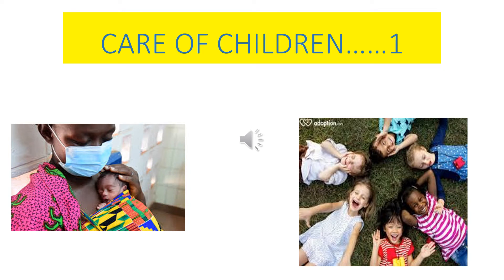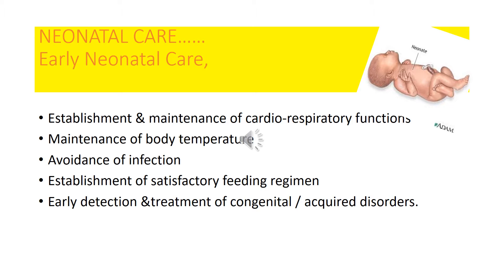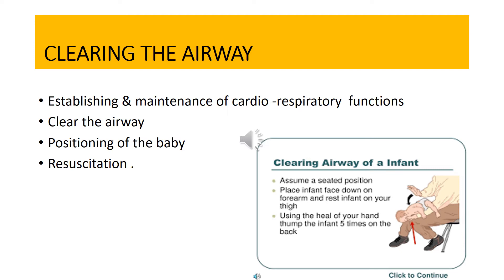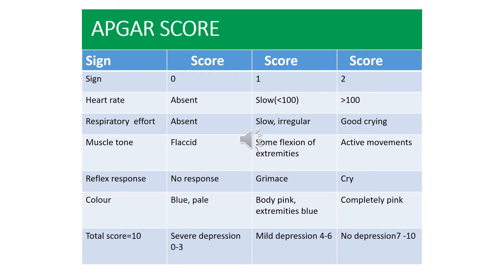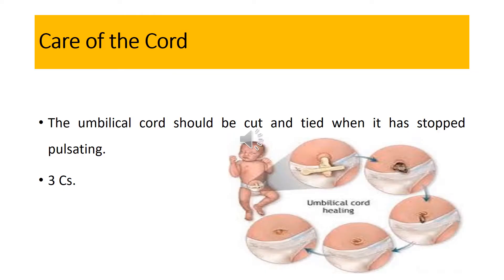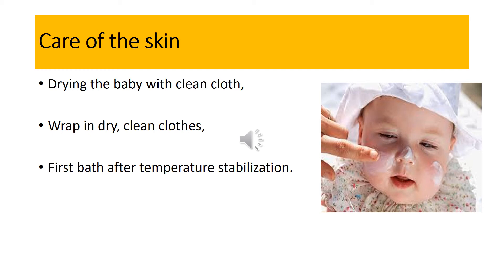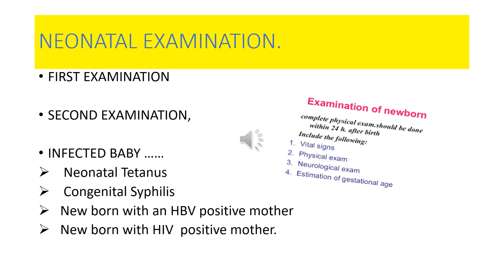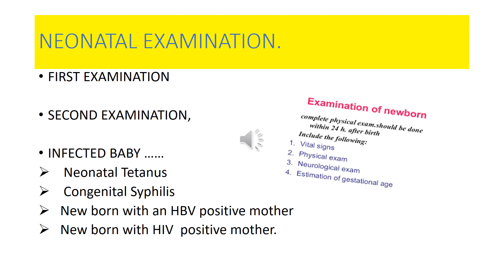Lecture of Dr. Aneeqa Mumtaz on topic Care of Children